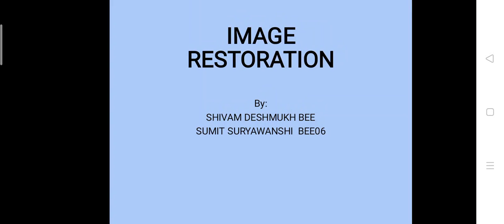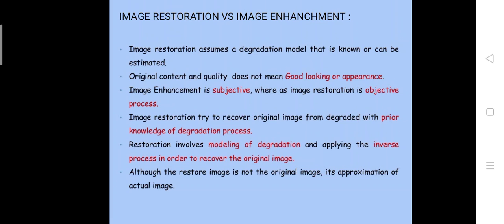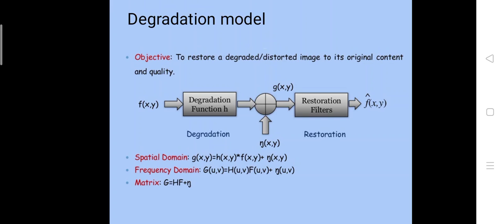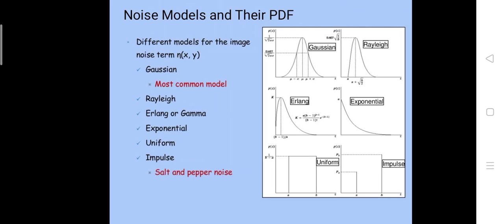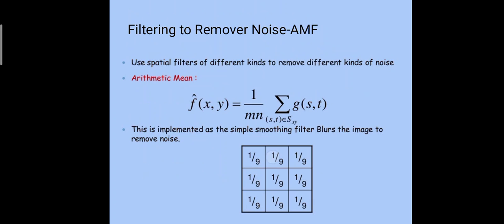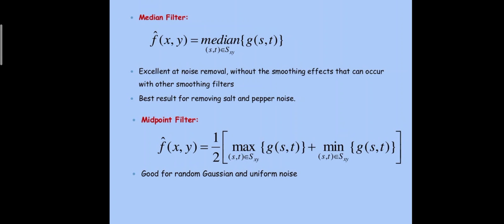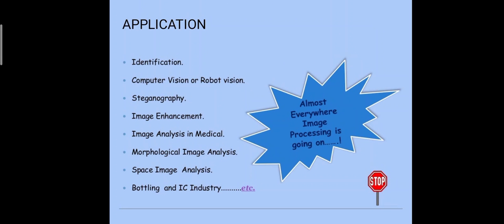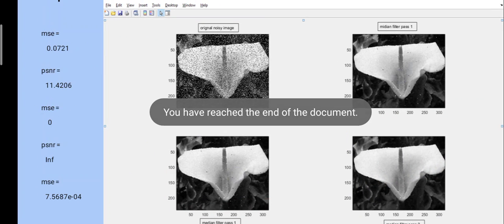APPLICATION OF DIP: IMAGE RESTORATION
here you can see the application and discussed deeply.